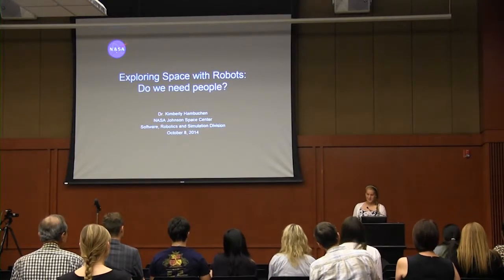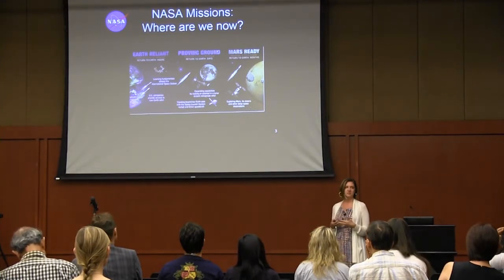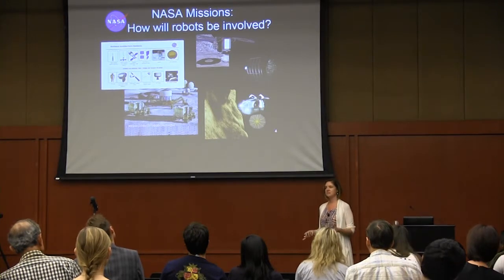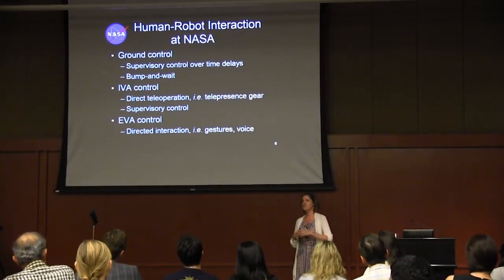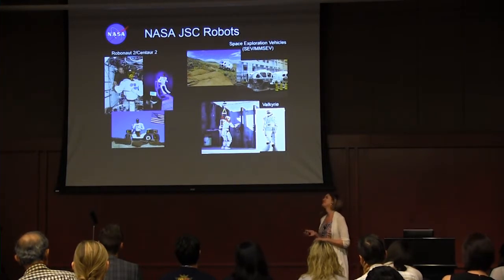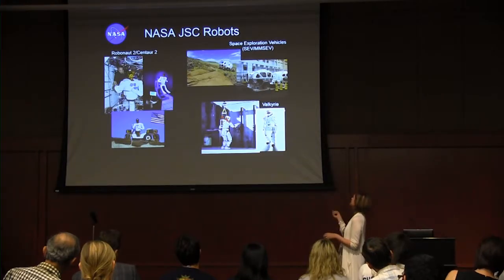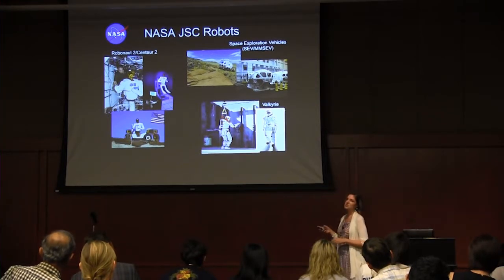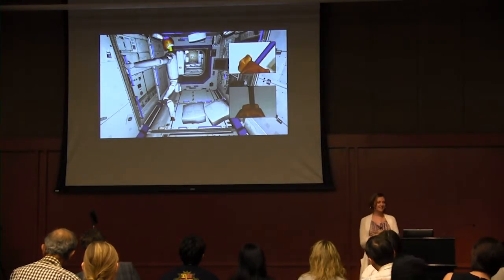Dr. Kimerly Hambuchen Lecture